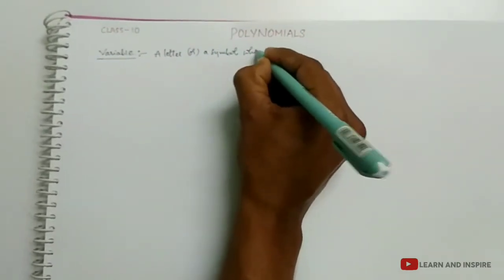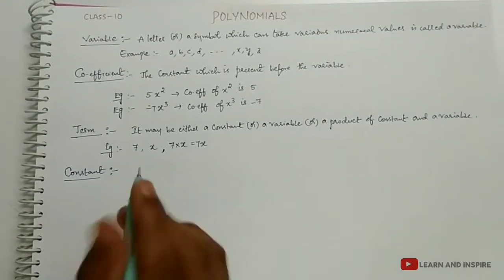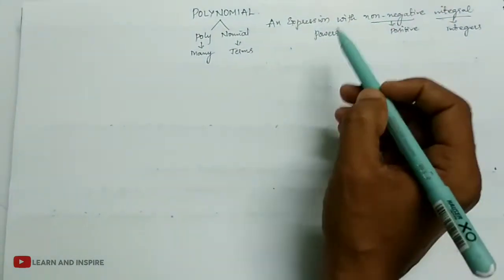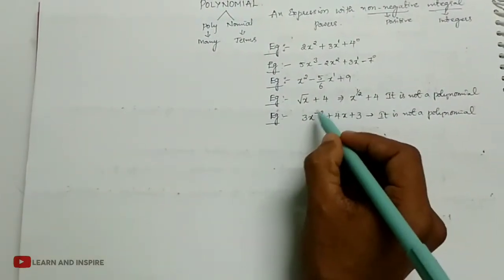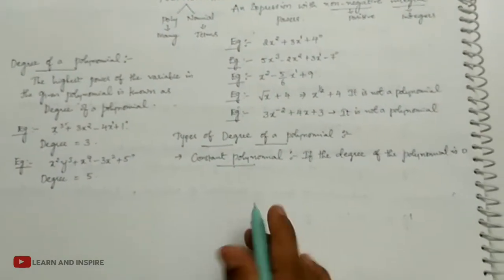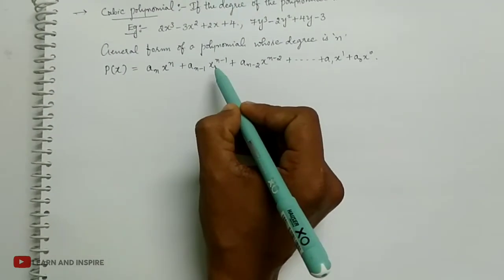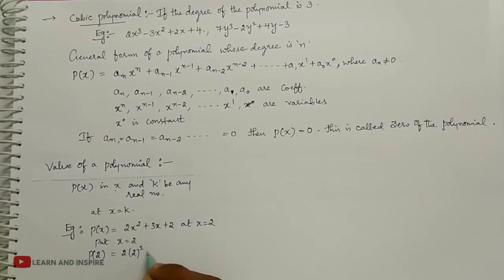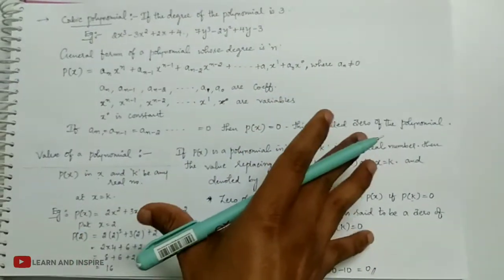class 10 | chapter 3 | polynomials | introduction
Hello everyone welocme to our channel learn and inspire this video os about class 10 mathematics chapter 3 polynomials. in this calss we discussed introduction to polynomials degree of a polynomials value of a polynomials and zero of a polynomials. if u like the video please do share subscribe my channel and thanks for watching